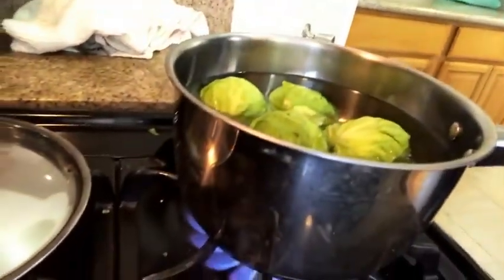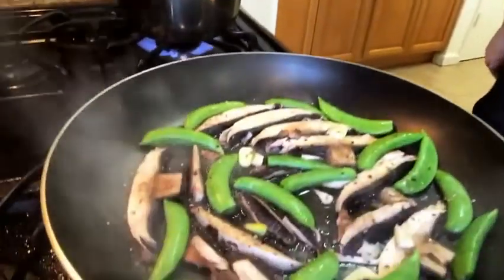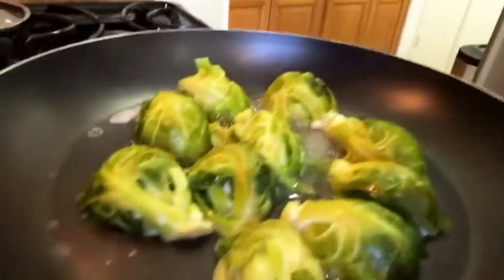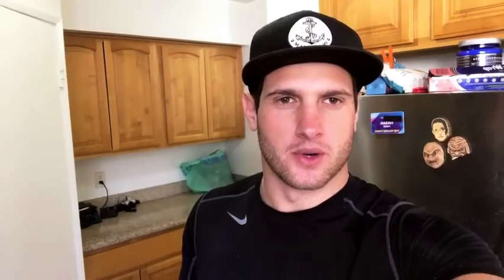Produce Section Challenge Day 12 (Plant Based, WFPB, Vegan, Vegetarian, Gluten Free) Cooking Recipe